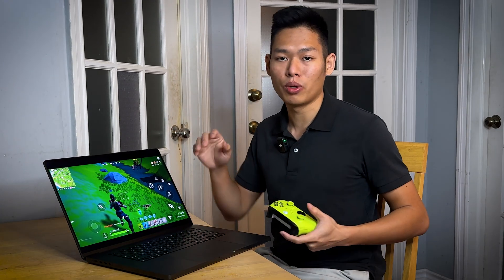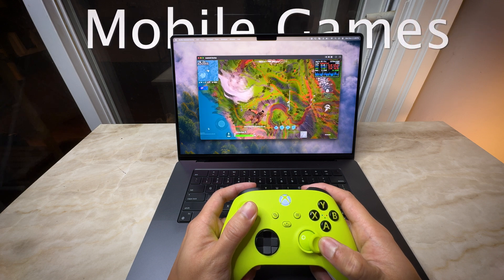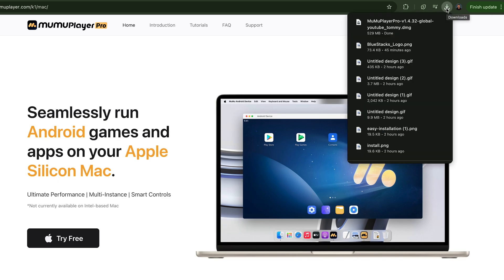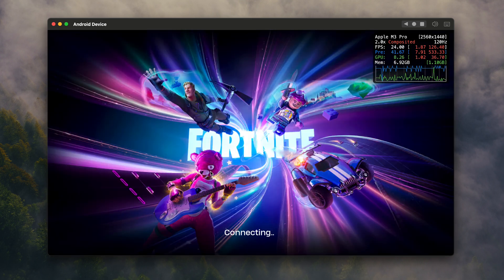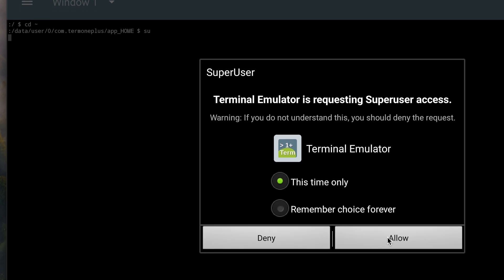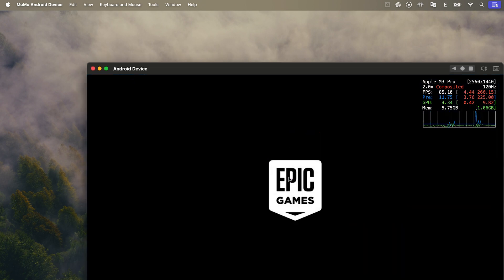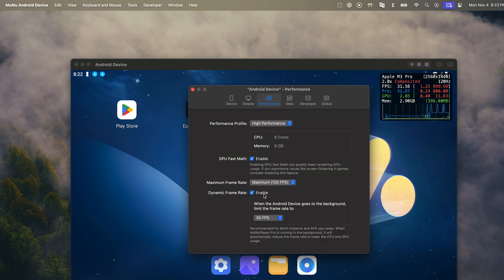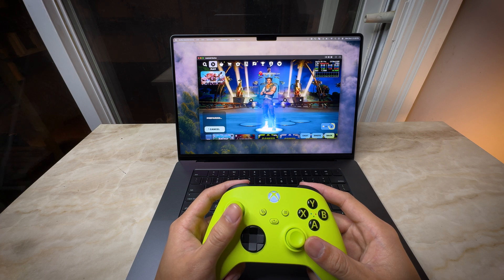This Is the Best Way to Play Fortnite on Mac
Terminal code:
ps -ef|grep adbd
*hit return on your Mac*
stop adbd

Timestamps:
00:00 Intro
00:29 Installing MumuPlayer Pro
01:04 Installing Fortnite
02:18 Optimal settings

My Gears 🎮:

Apple MacBook M3 Pro
KOSCHEAL Foldable Gimbal
DJI Mic 2 Transmitter
SanDisk External Hard Drive